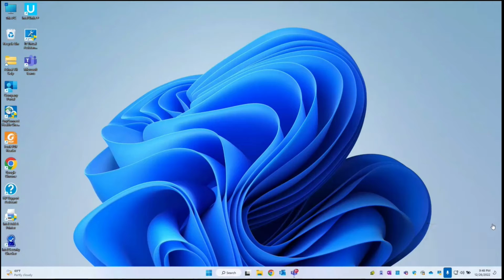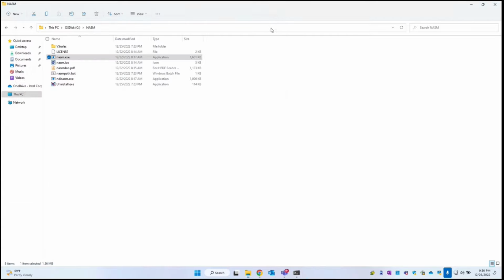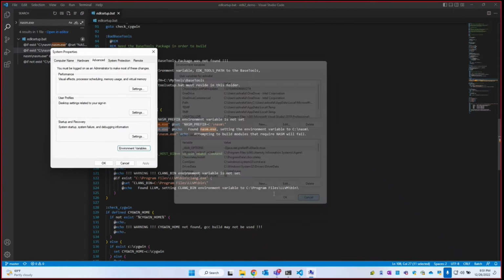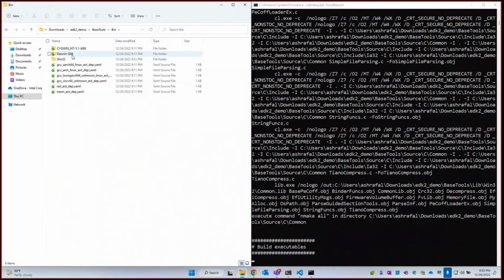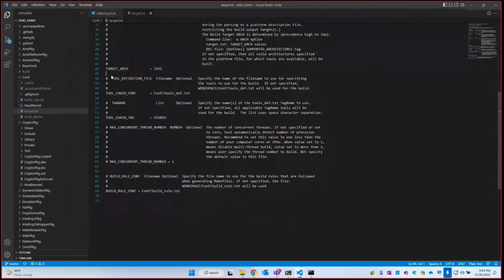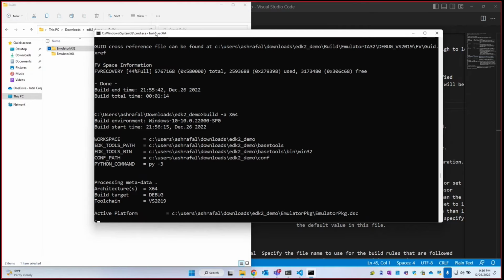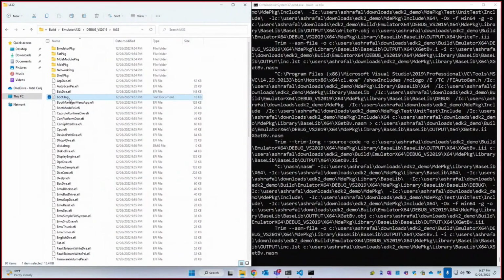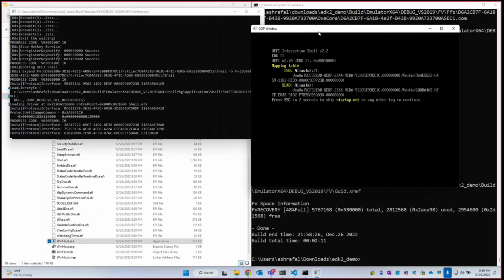Edk2 Clone and Build Process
EDK II is the reference implementation of UEFI by Intel.

Part-1 [Edk2 Clone and Build Process]
Part-2 [Edk2 Base Library Class Creation]
Part-3 [EDK2 PEIM Library Creation]
Part-4 [EDK2 DXE Library Creation]
Part-7 [EDK II PEIM Driver Creation]
Part-8 [EDK2 PPIs Part 1]
Part-9 [EDK2 PPIs Part 2]

Chapters:
00:00 - Welcome to EDK-II
04:52 - Conf Folder (Target.txt)
05:36 - Build EmulatorPkg
05:55 - Build Folder
07:15 - Build EmulatorPkg in X64